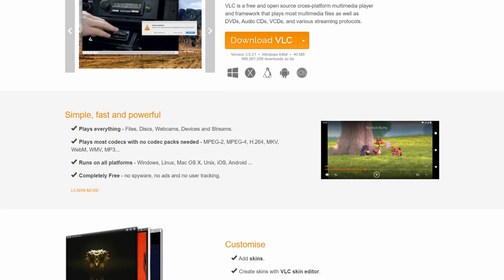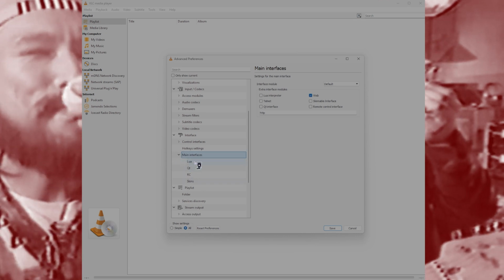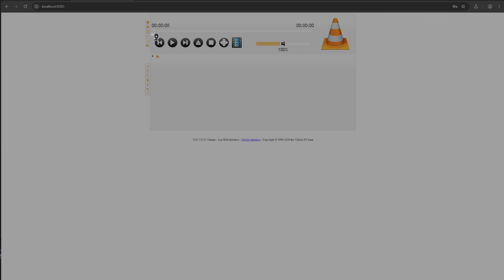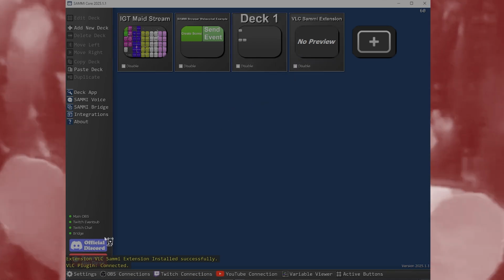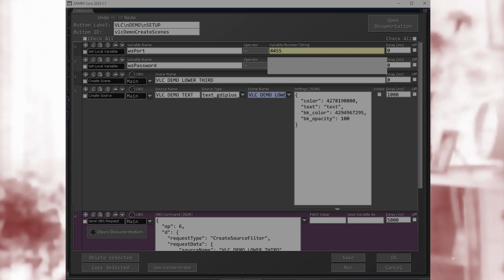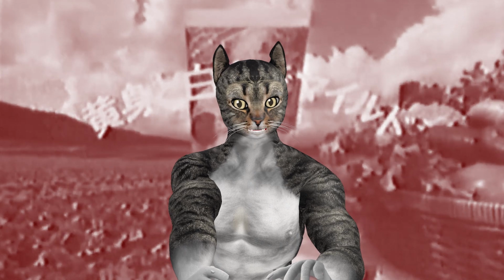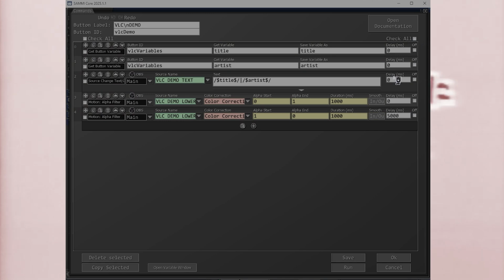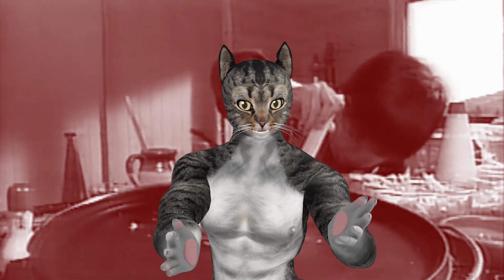VLC SAMMI Extension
If you have ever wanted to have VLC and SAMMI communicate with each other then this is the video for you. With this SAMMI plugin you can display the song information, let chat skip to the next song, or even queue up new songs in VLC all from inside of SAMMI!

0:00 Intro
0:28 Setting Up VLC
1:19 Setting Up The Extension
2:03 Lower Third Demo
2:51 Triggers and Commands
4:04 Outro

hi :3